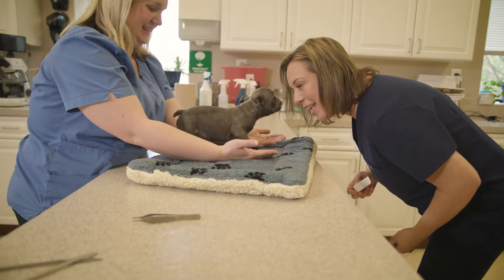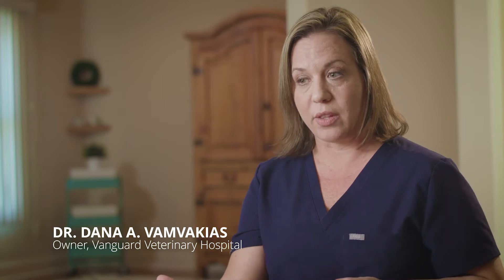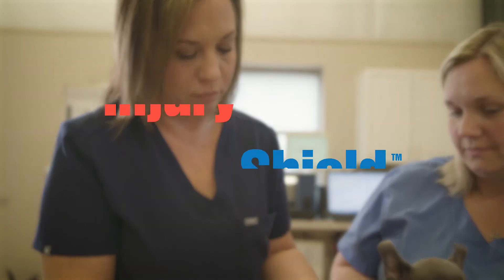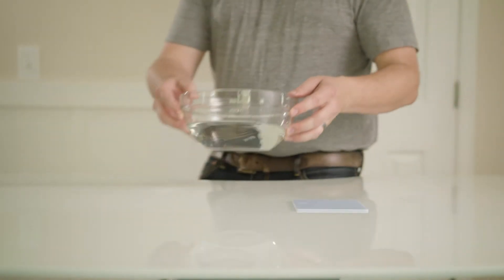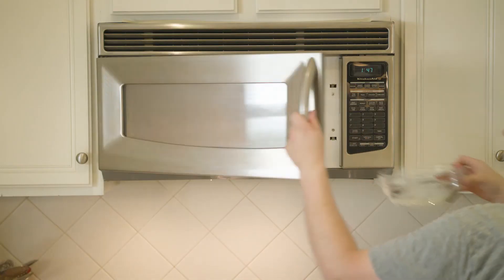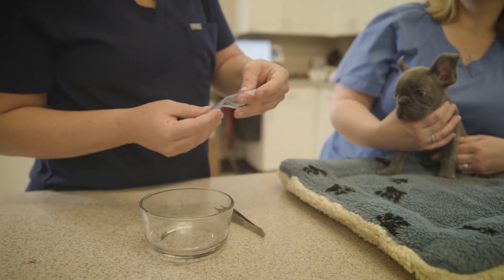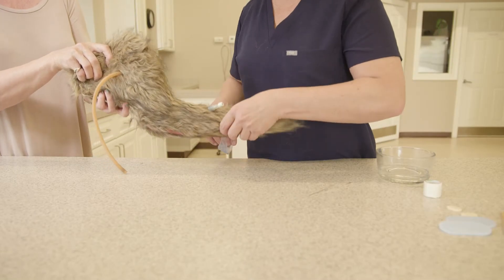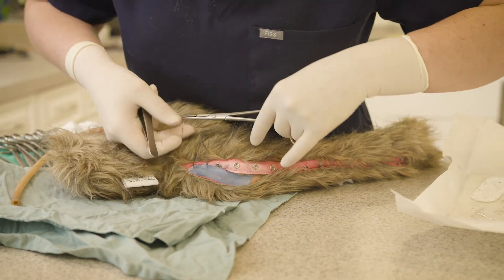Watch: The reusable, versatile Veterinarian splinting application InjuryShield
Veterinarian Dr. Dana A Vamvakias explains why the versatile and easy-to-use nature of InjuryShield makes it an excellent animal splint and medical instrument for all animal hospitals and doctors of veterinary medicine.

InjuryShield™ is a thermoplastic-based, self-contained injury protection and splint tool that is biocompatible, radiolucent, latex-free, and available in near limitless sizes and shapes. It’s a durable medical device essential to any Veterinarian office. Whether you’re using it as a dog brace, animal dental tool, or a general Veterinarian instrument,  InjuryShield™ can be molded to prevent and treat many forms of animal injury.

Designed to succeed where other protective products fail, InjuryShield is self-securing and conforms to nearly any injury, providing immobilization and wound protection.
Developed from the same Class 2 medical device used for two decades in dentistry, InjuryShield™ is a patent-pending, low-temperature thermoplastic-based device stored and transported as a rigid, opaque sheet. Similar to other thermoplastic splint materials, InjuryShield™ is a non-electric, non-mechanical medical device/ instrument that requires only low heat to activate and mold.

InjuryShield™ is fully capable of versatile injury care—it remains biocompatible, radiolucent, latex-free, can be manufactured in near limitless sizes and shapes, and is Made in the USA.